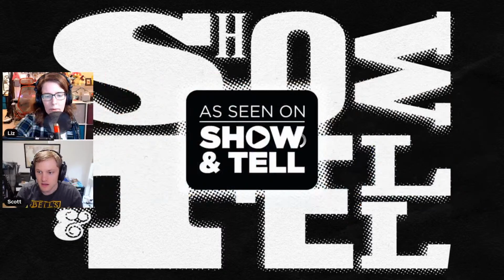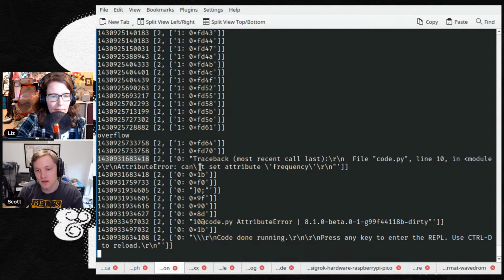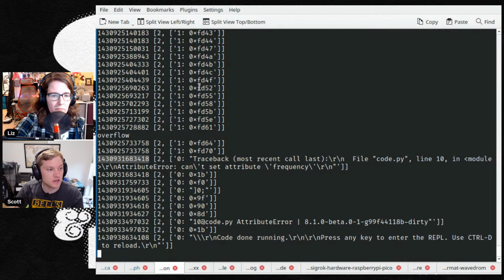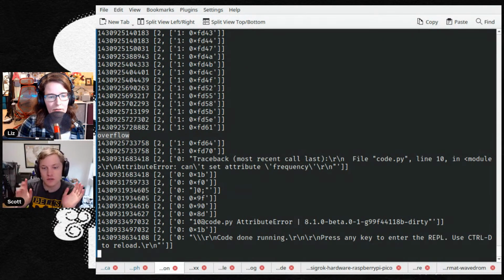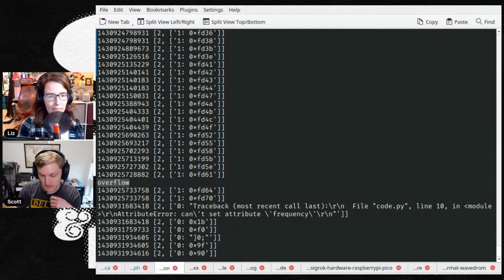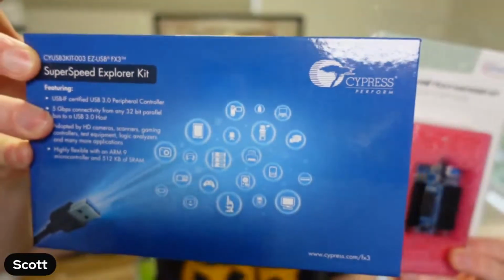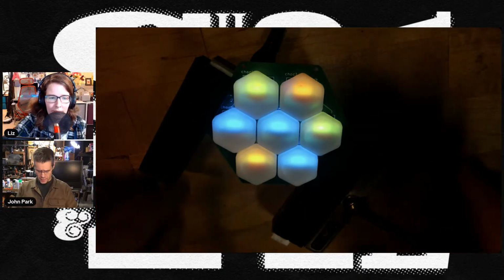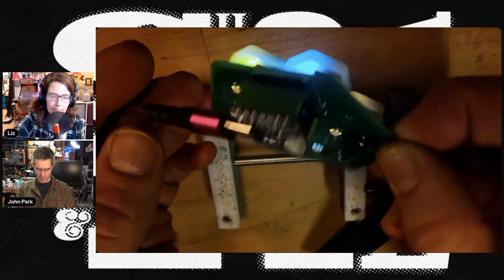SHOW and TELL 3/1/2023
0:33  Scott - SWO outputting performance data and more

5:13  Anne - floppy disk retro project

8:31 Jepler - featherwing guide with RP2040 microcrontroller

13:09 John Park - Snow in LA, meowzic spray paint, low profile key switches and more

20:04 DJDevon3 - mailbox notification system